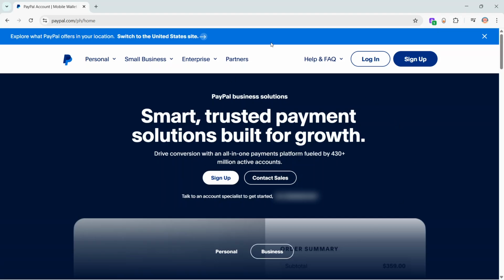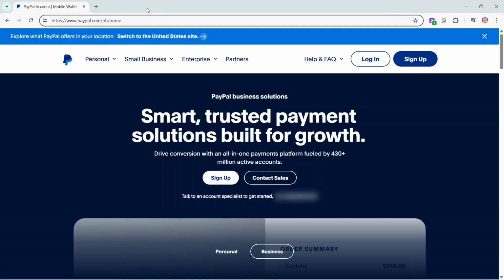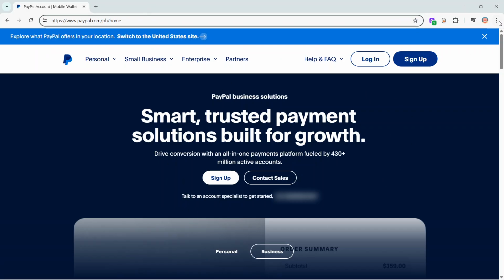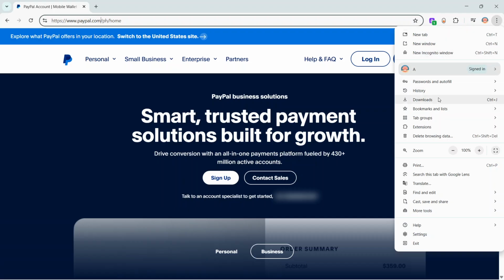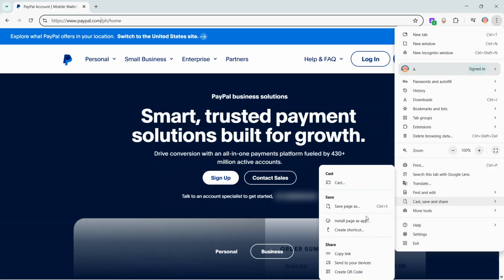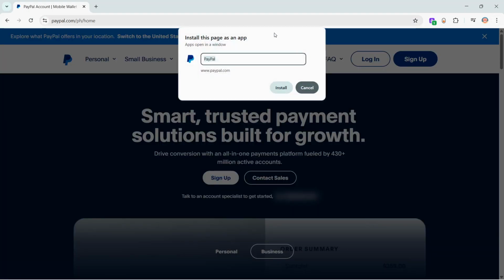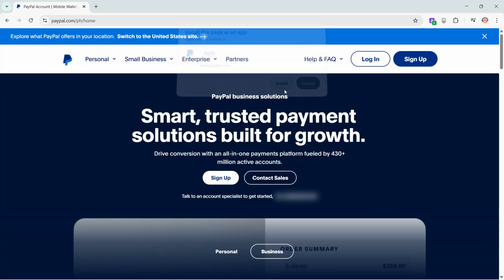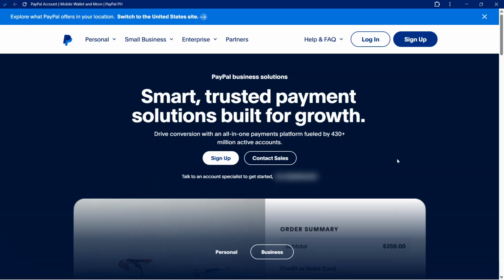How To Download And Install PayPal On Desktop (2026) | Desktop App Setup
In this video, you’ll learn How to download and install PayPal on desktop step by step, even if you’re a complete beginner. We walk you through the official, safe, and updated process so you know you’re using the correct method that works right now. You’ll see how to access PayPal from your browser, create or log into your account, and set it up for secure payments on your computer. We also cover common setup issues, verification tips, and how to customize key settings for easier online shopping and selling. Follow along in real time, pause when needed, and have PayPal fully ready to use on your desktop by the end of this tutorial. Start accepting and sending payments confidently with the latest desktop setup walkthrough.